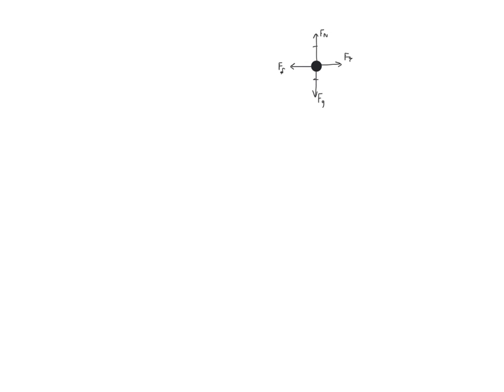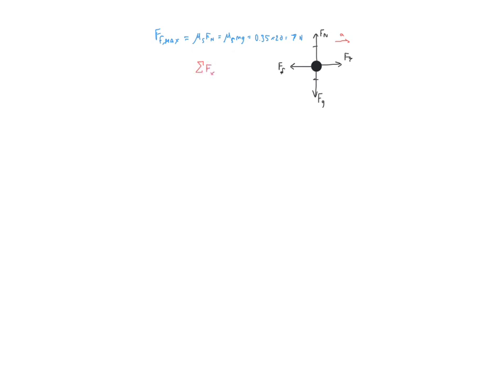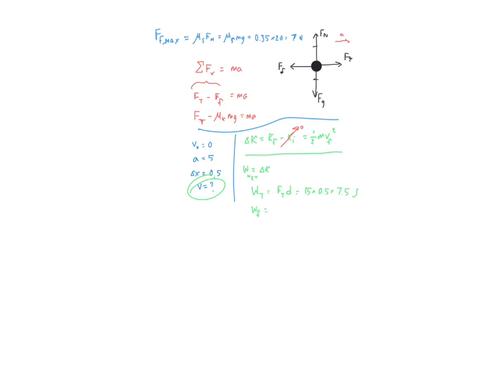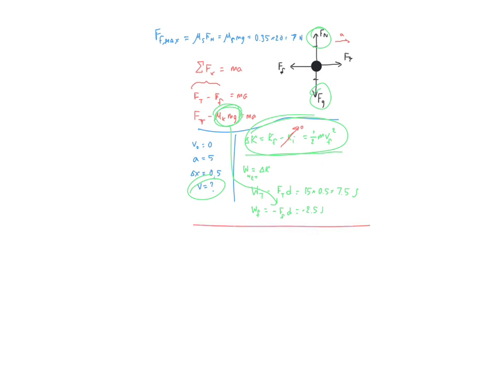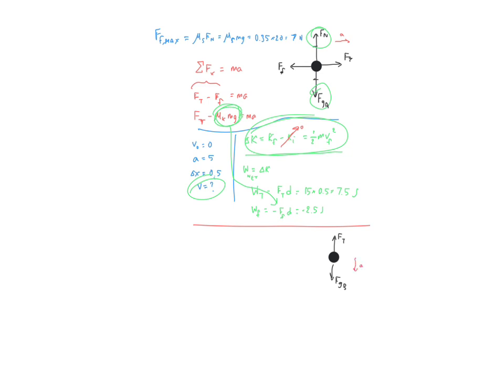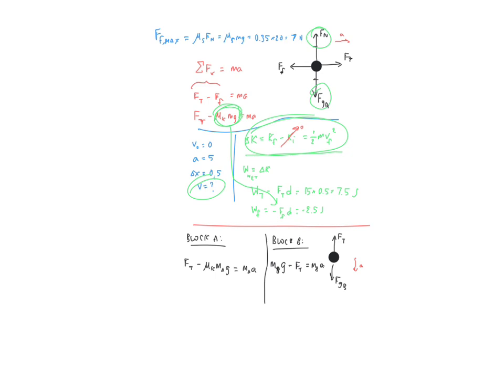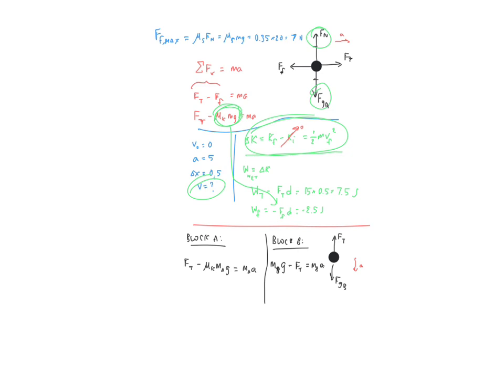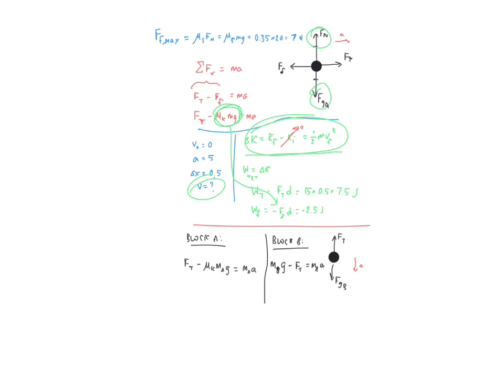Austen's AP Physics HW Q66